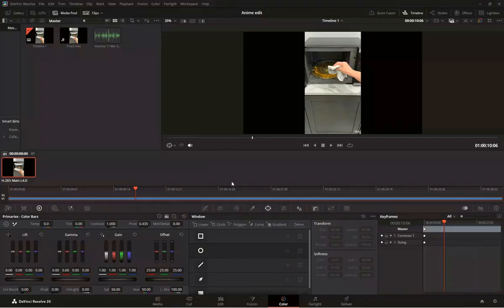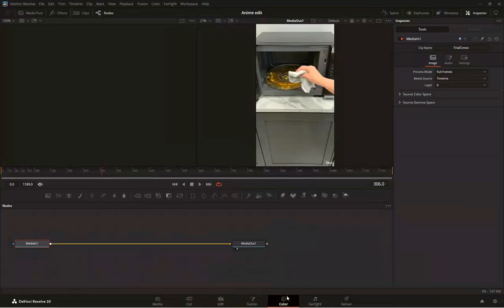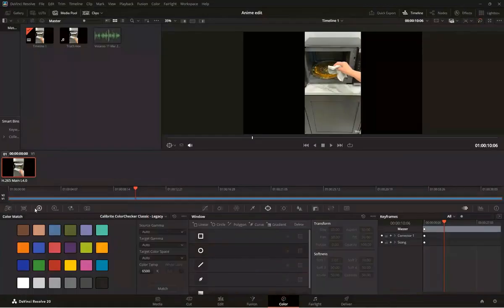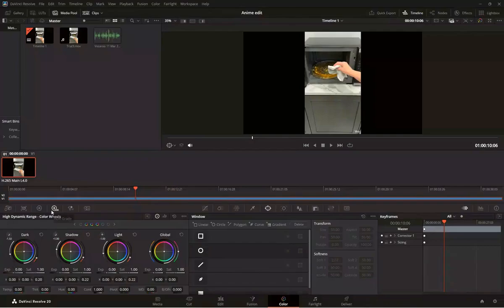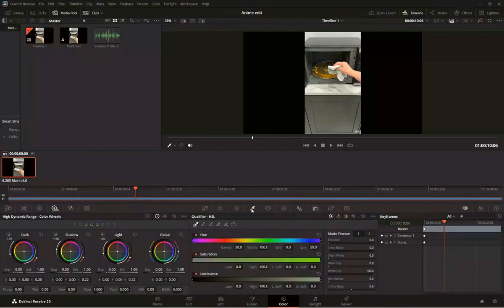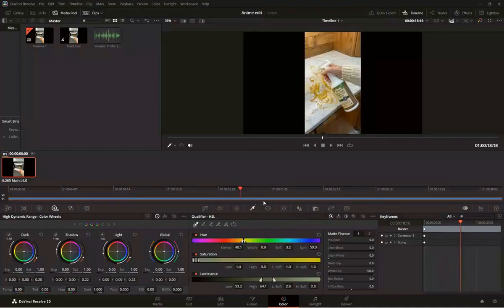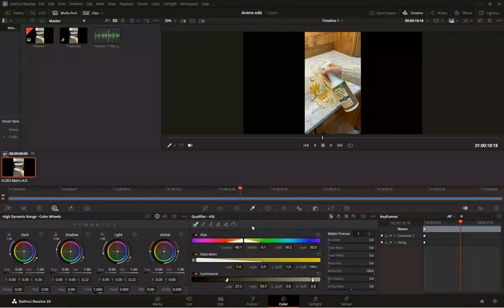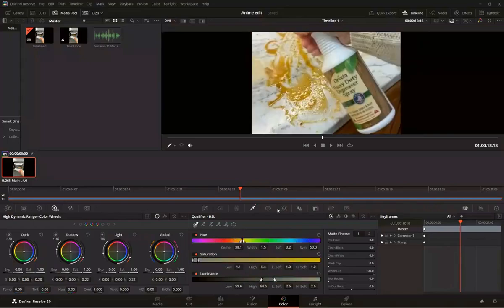How to Use DaVinci Resolve Key - Beginners Guide 2026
Learn how to use DaVinci Resolve Key.

This comprehensive tutorial will teach you how to effectively utilize the DaVinci Resolve Key features for professional video editing. Discover the power of keyframes, color grading, and advanced effects to enhance your projects. Whether you're a beginner or looking to refine your skills, this guide will help you master key functionalities in DaVinci Resolve, allowing you to create stunning visual content with ease.